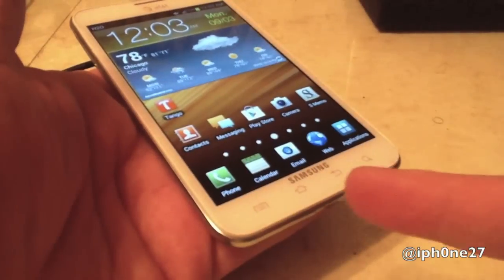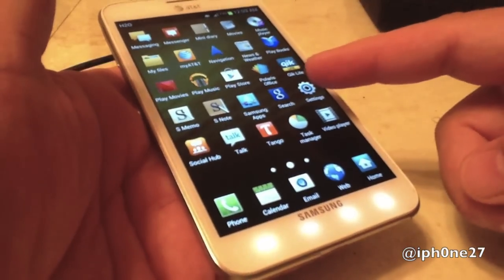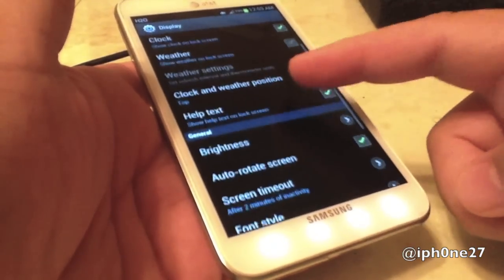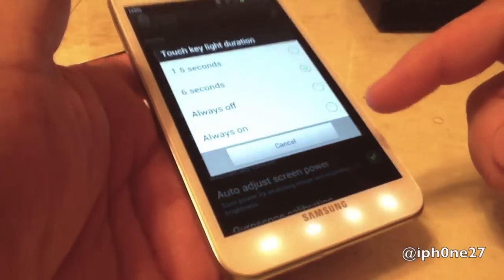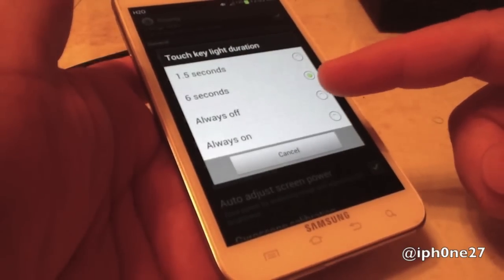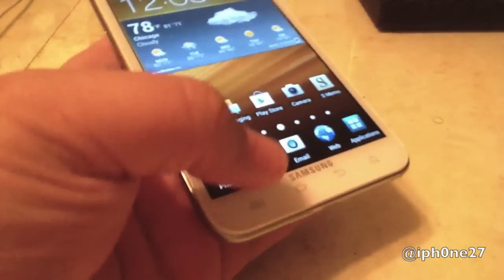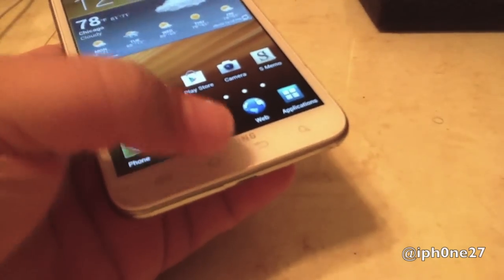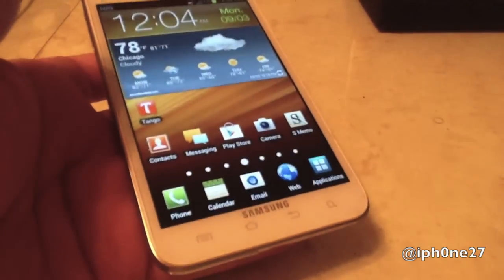White Samsung Galaxy Note i717 Turning Off the Capacitive Lights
I teach you to turn off the capacative button lights on the Samsung Galaxy Note i717 ATT version running ICS